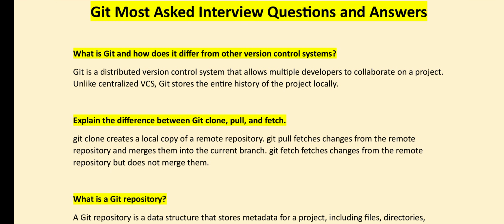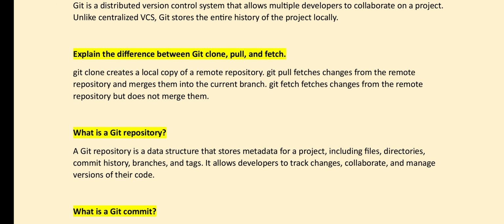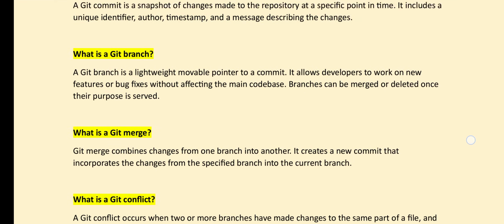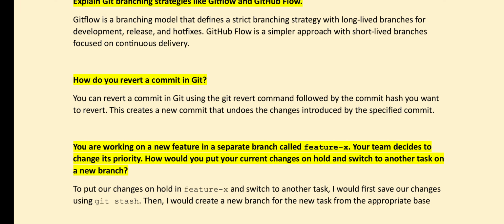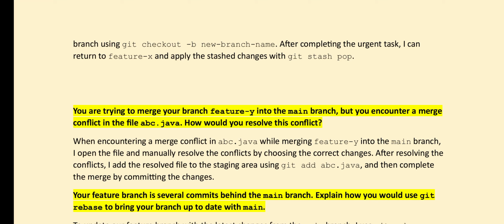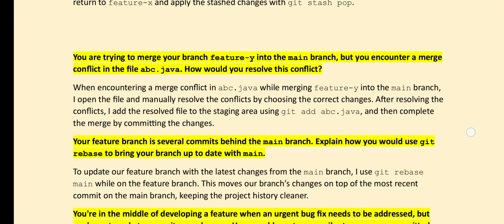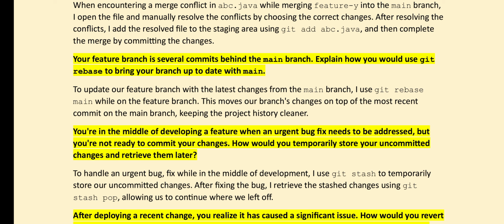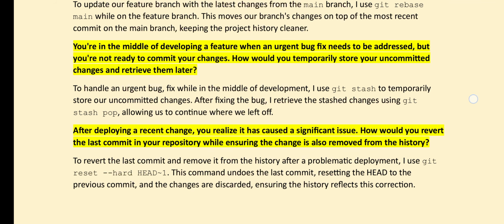Git Most Asked Interview Questions and Answers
Spring Boot Most Asked Interview Questions

This video contains:
1. What is Git and how does it differ from other version control systems?

2. Explain the difference between Git clone, pull, and fetch.

3. What is a Git repository?

4. What is a Git commit?

5. What is a Git branch?

6. What is a Git merge?

7. What is a Git conflict?

8. What is a Git remote?

9. Explain Git branching strategies like Gitflow and GitHub Flow.

10. How do you revert a commit in Git?

11. You are working on a new feature in a separate branch called feature-x. Your team decides to change its priority. How would you put your current changes on hold and switch to another task on a new branch?

12. You are trying to merge your branch feature-y into the main branch, but you encounter a merge conflict in the file abc.java. How would you resolve this conflict?

13. Your feature branch is several commits behind the main branch. Explain how you would use git rebase to bring your branch up to date with main.

14. You're in the middle of developing a feature when an urgent bug fix needs to be addressed, but you're not ready to commit your changes. How would you temporarily store your uncommitted changes and retrieve them later?

15. After deploying a recent change, you realize it has caused a significant issue. How would you revert the last commit in your repository while ensuring the change is also removed from the history?

Category -
java interview

java spring
java spring framework tutorial
spring tutorial
spring boot